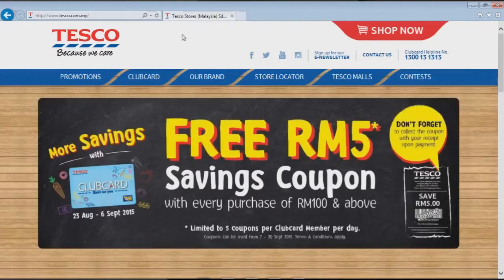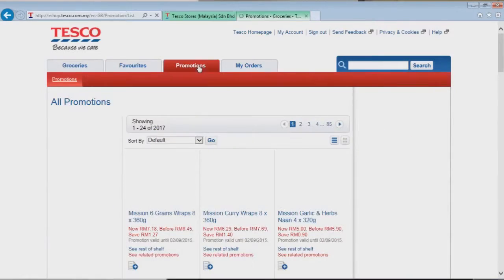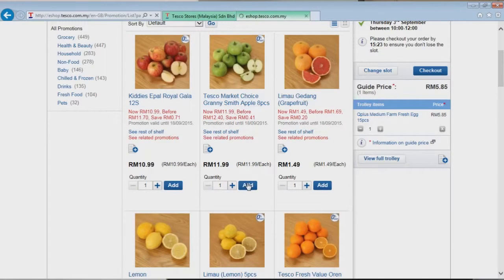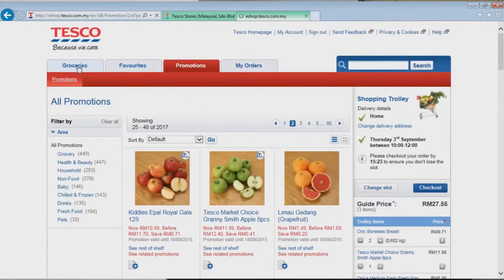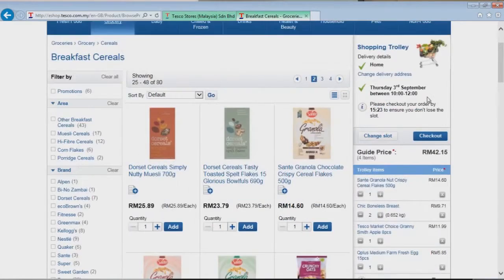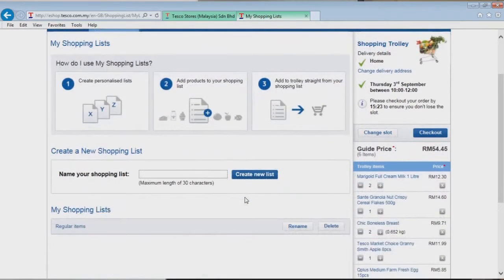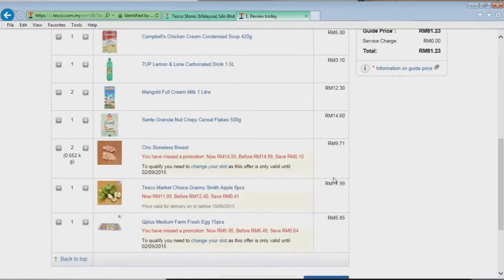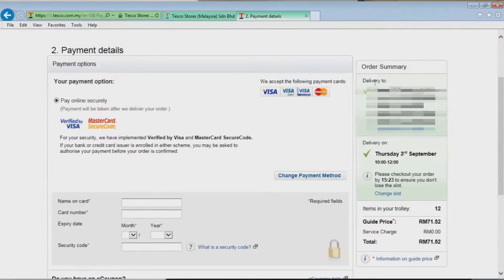Online Grocery Tutorial with any Online Supermarket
Online Grocery Tutorial with Tesco - I run through  the system of ordering groceries online. Each grocery store website is different but the system is more or less the same. Follow me through the steps with Tesco and apply it to your grocery supplier. Delivery charges vary so you need to way up the cost against the effort required. Groceries are delivered to your kitchen bench during a 'delivery window' arranged at time of ordering.  It's easy, try it.